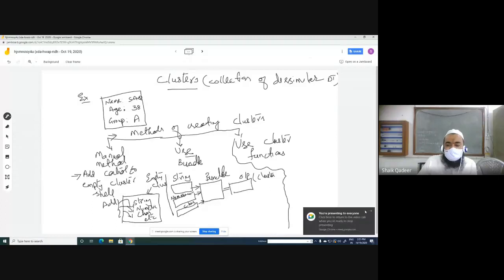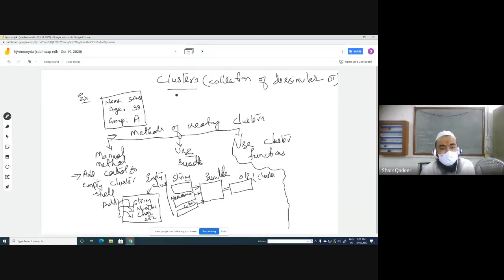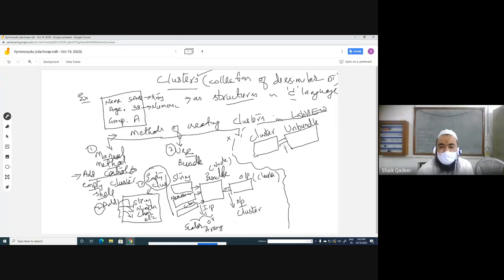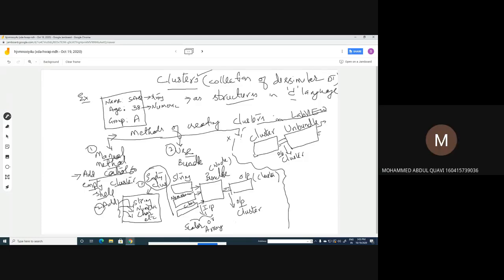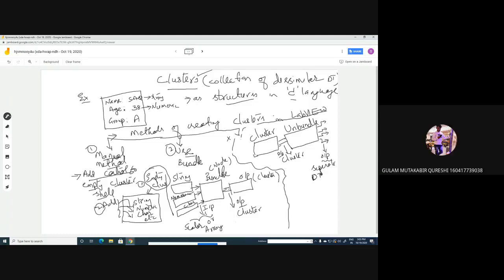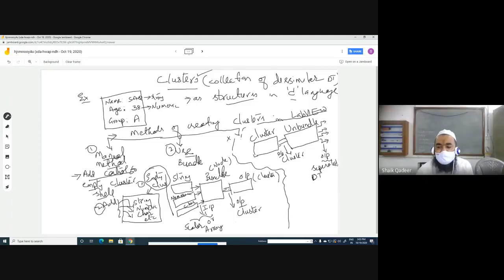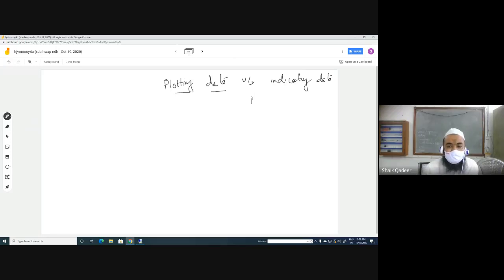LabVIEW | Clusters | unit2-p8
This session contain information on:
1)Clusters and
2)Difference between plotting data and indicating data